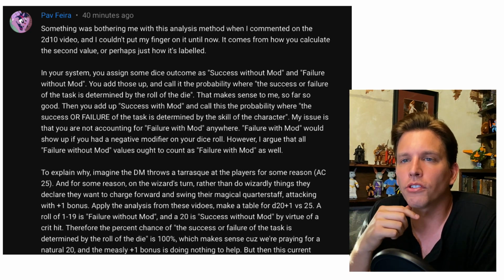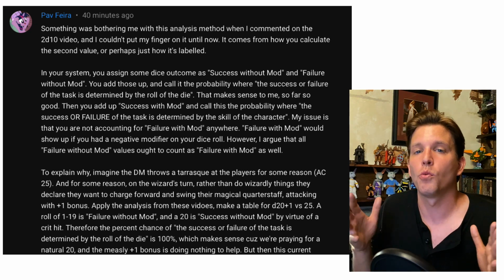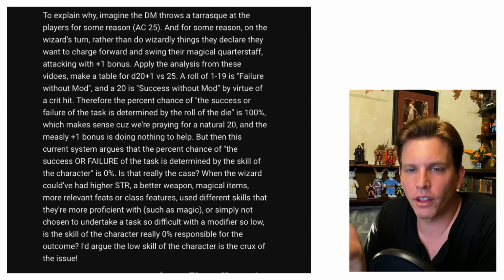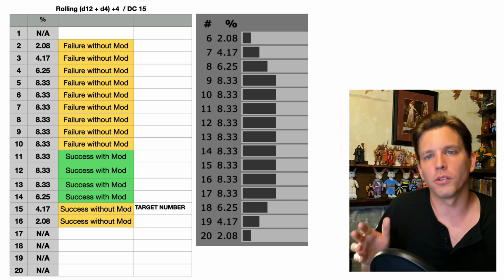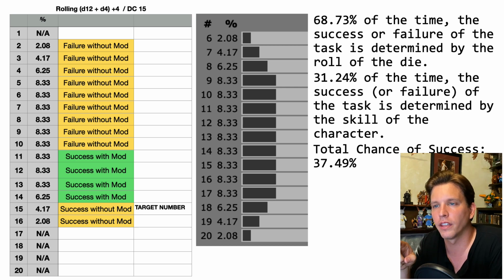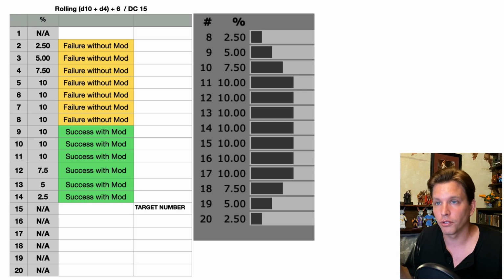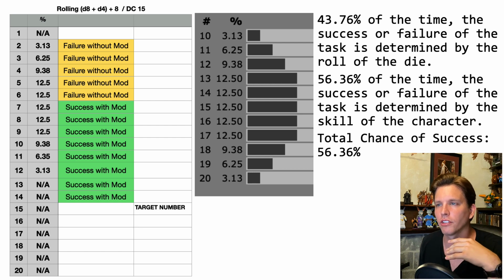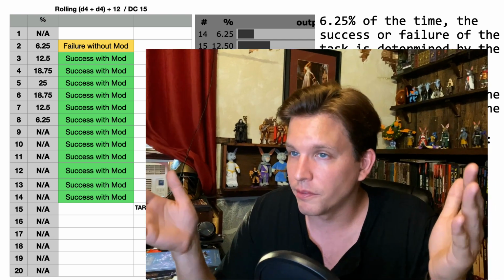Proficiency as Dice DnD 5e: The Inverted Variant Rule - Numerical Breakdown (D&D Dungeons & Dragons)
If we apply the idea of inverting the proficiency dice as the variant of the variant rule in D&D 5e, are we finally getting where we want to go? Let's go back to our tables and see what inverting the proficiency dice actually does. Let's get to it!